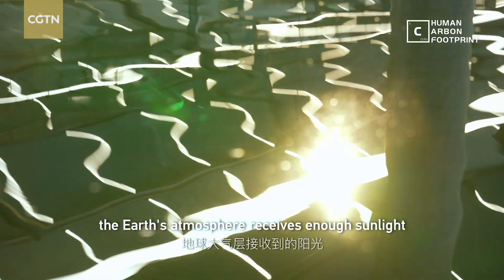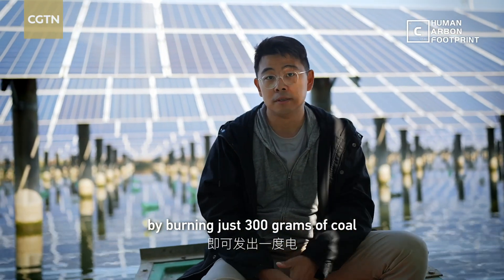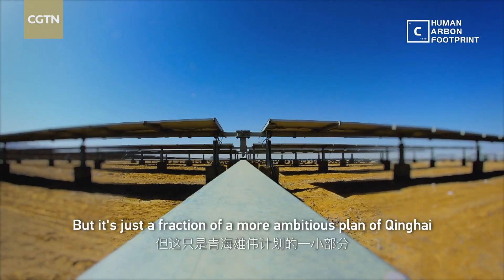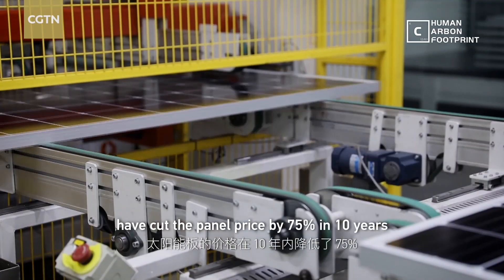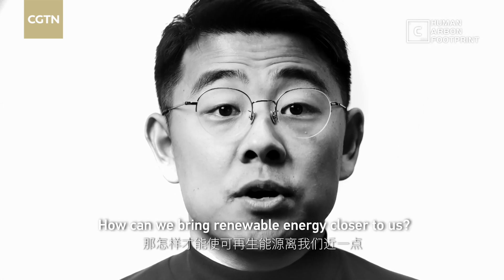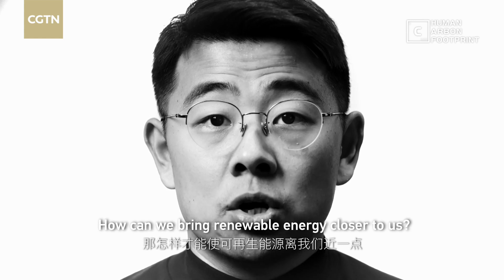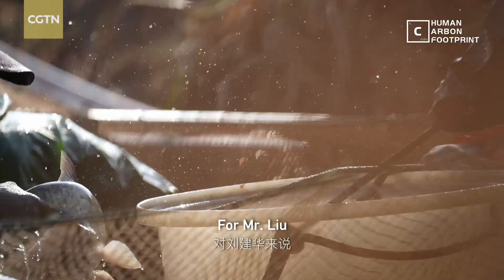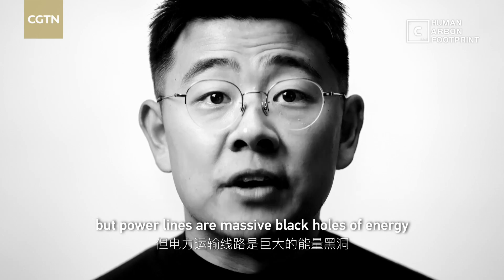Human Carbon Footprint: Why is renewable energy not enough to save our planet?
As the world embraces solar power, relatively low energy conversion efficiency of solar panels is still a problem to be overcome. So we have to build super large solar farms in remote areas, where only few people live there. How can we bring renewable energy closer to us? Find out this in Tech It Out's documentary "Human Carbon Footprint".